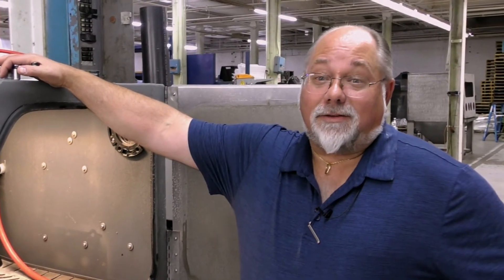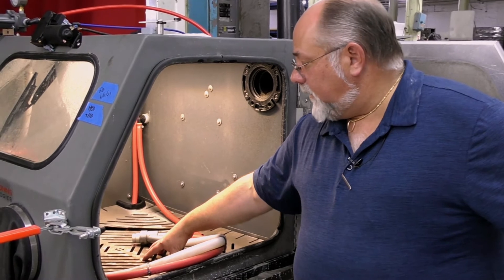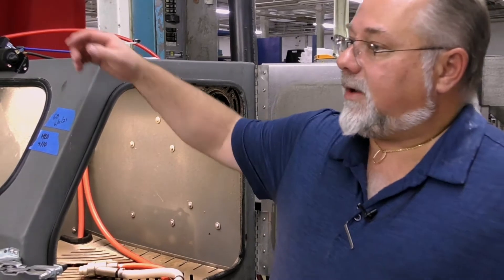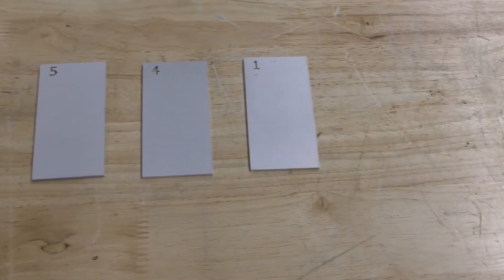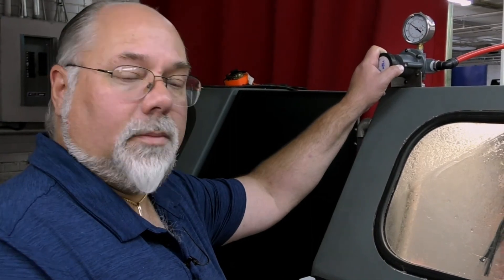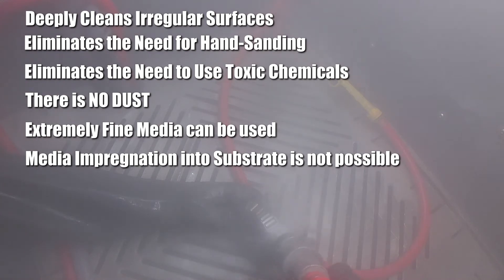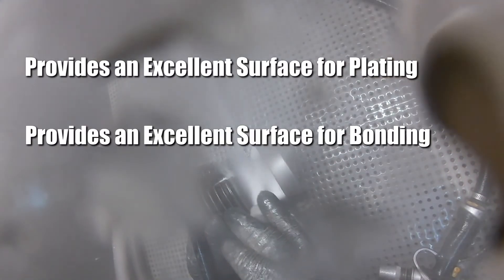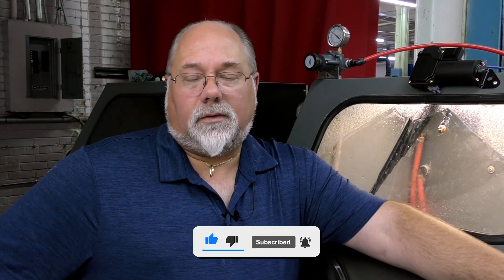What Is Wet Blasting? - Vapor Honing Technologies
Hey guys, this is Todd from Vapor Honing Technologies. In this video, we are talking about Wet Blasting. The Wet Blasting process is the New and Best way to clean your chosen surface, such as Aluminum, Brass, Stainless Steel, and many more. This process uses high-pressure water with abrasive particles to reach the desired cleanliness and finish on a variety of surfaces. Some people prefer dry blasting, but wet blasting is proven to be safer for you and your chosen surface.